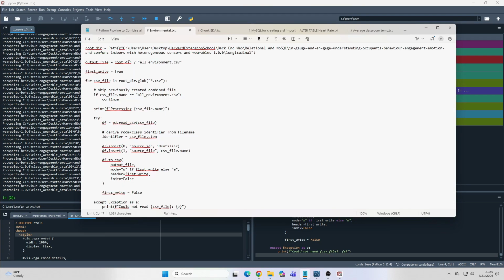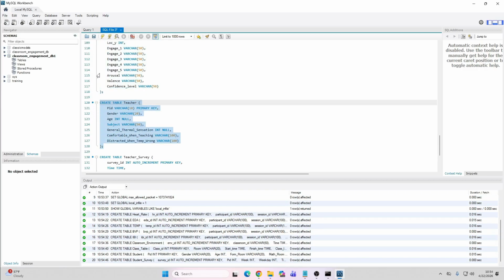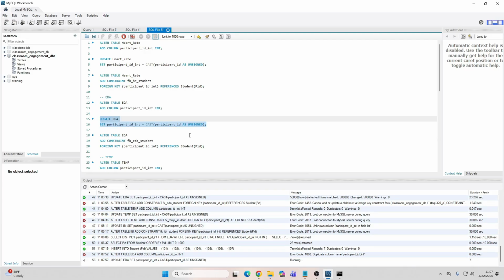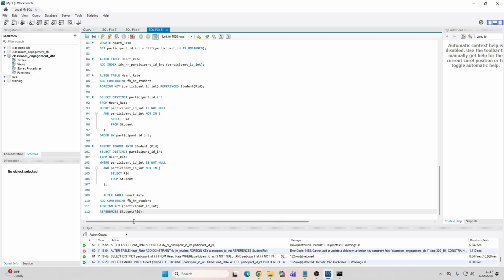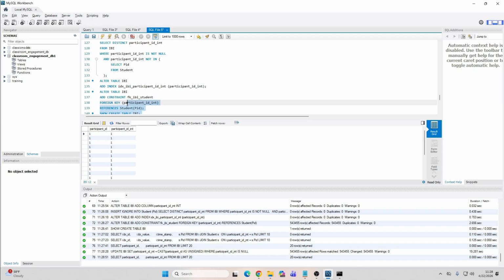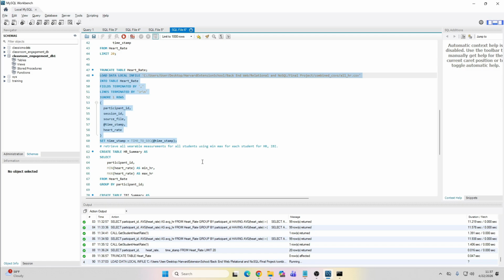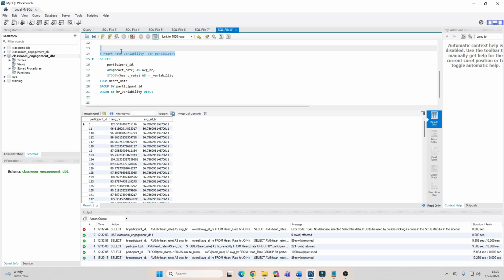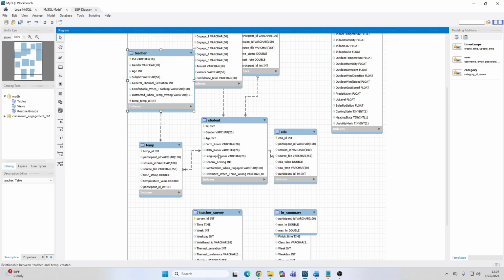From Sensors to Insights: Building a Classroom Database in MySQL (Long Form)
In this video, I walk through the design and implementation of a relational database built in MySQL to analyze classroom engagement using real-world data. The project integrates multiple data sources, including wearable sensor measurements (heart rate, electrodermal activity, and interbeat interval), classroom environmental conditions (temperature, CO₂, humidity, and noise), and student and teacher survey responses. The goal is to create a structured system that allows these diverse datasets to be connected and analyzed together.

I cover the full workflow, including schema design, table creation, data import, and building relationships between entities using an ER diagram. I also demonstrate how to run meaningful SQL queries to explore relationships between classroom conditions, physiologic responses, and perceived engagement. This project highlights how relational databases can be used to manage complex, real-world datasets and generate insights from integrated data sources.